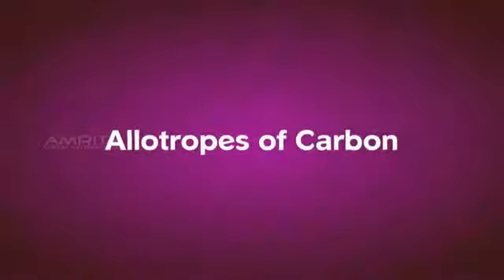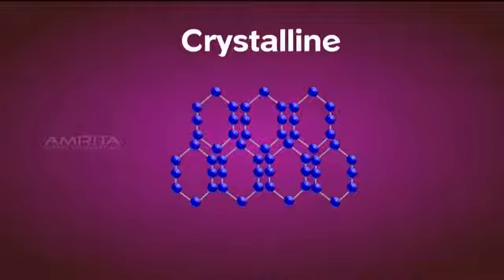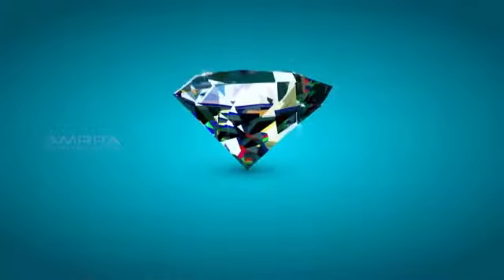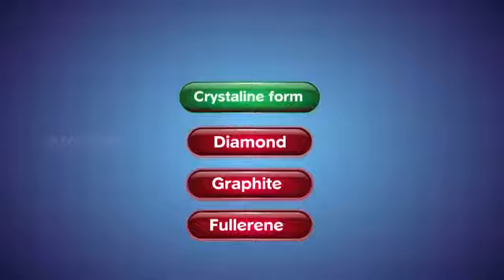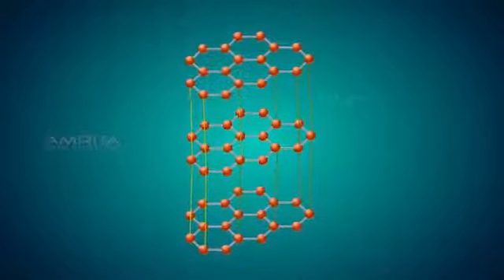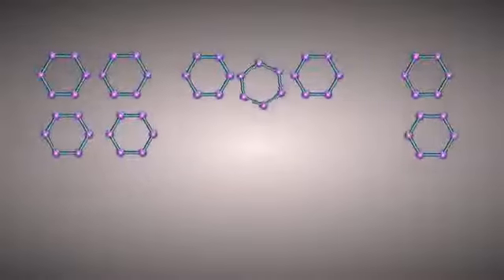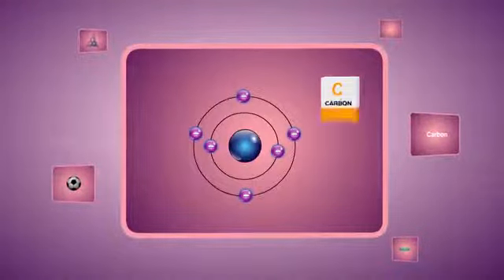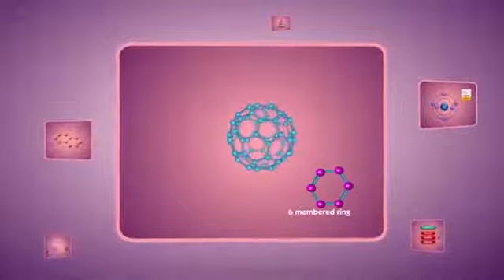Carbon and its Allotropes